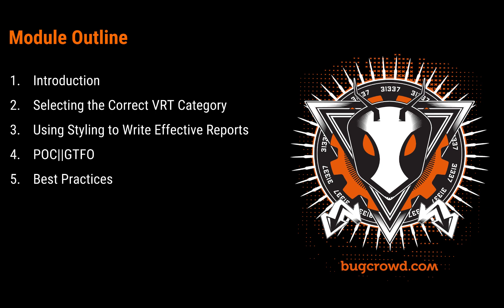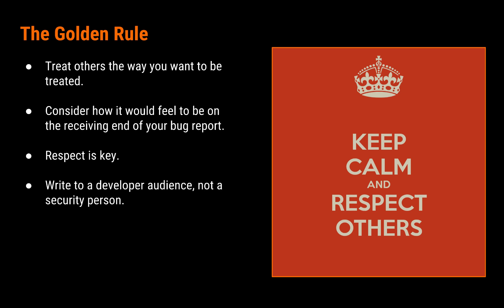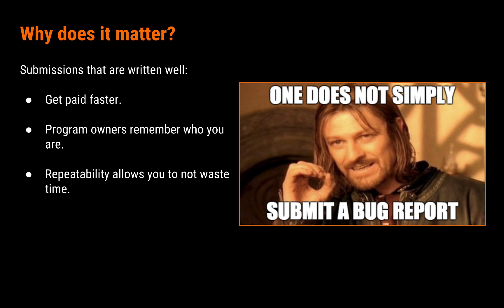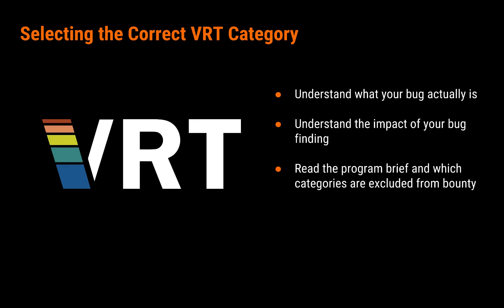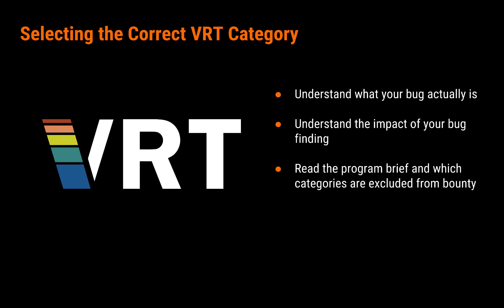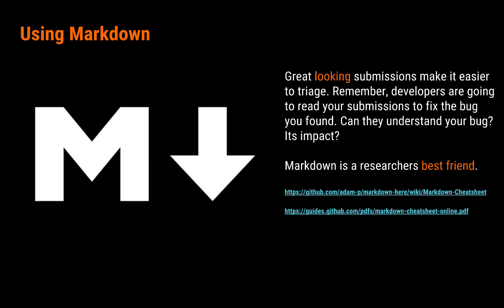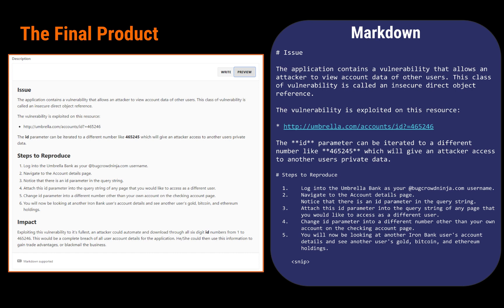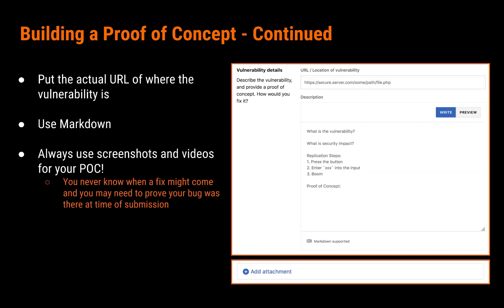Bugcrowd University - How to Make a Good Bug Submission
Welcome to Bugcrowd University! Writing a good bug bounty submission can be the difference between getting paid and getting nothing. It's very important to properly explain what you've found, how to reproduce it, and why that bug is important to the bug bounty owner. This module will teach you how to write a winning submission.

Join us for free and begin your journey to become a white hat hacker. Bugcrowd University was created to help you learn the basics of hacking and bug bounty hunting.